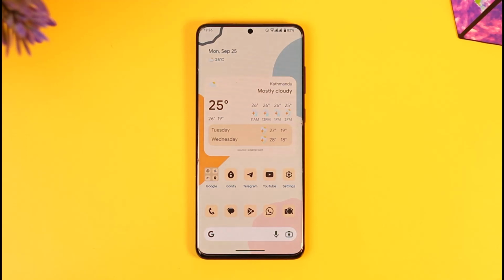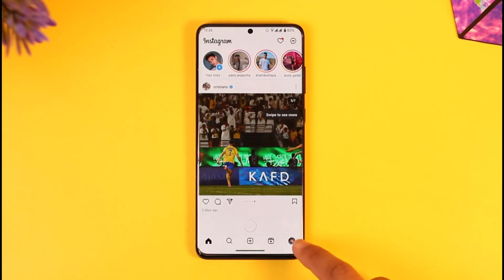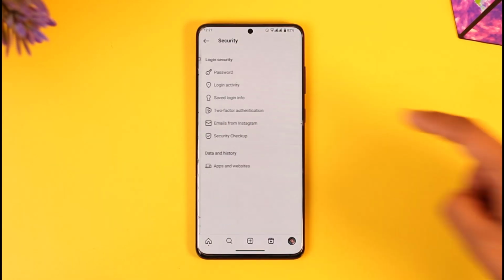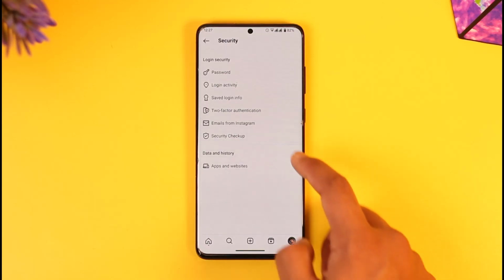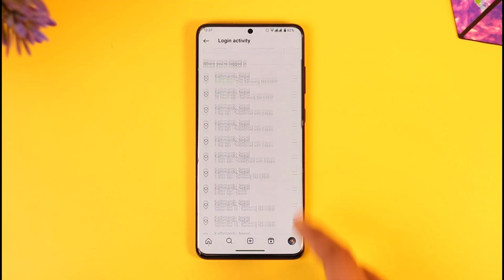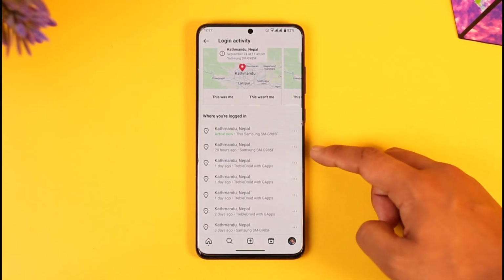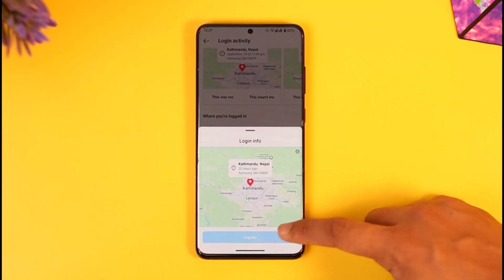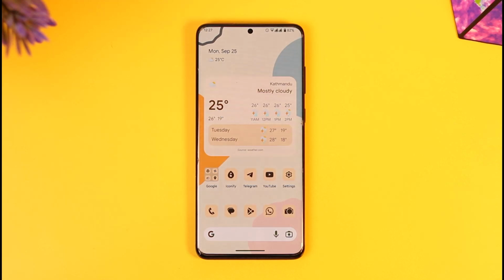How To Logout Of Instagram On All Devices !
In this tutorial video, I will quickly guide you on how you can logout Instagram on all devices. So, make sure to watch this video till the end. We try to be responsive to as many questions as possible.

► Chapters:
0:00 Introduction
0:10 Logout All Devices
0:27 First Way
0:38 Second Way
1:00 Conclusion